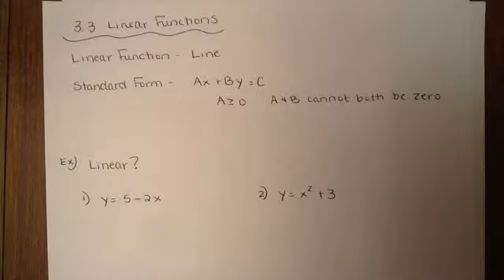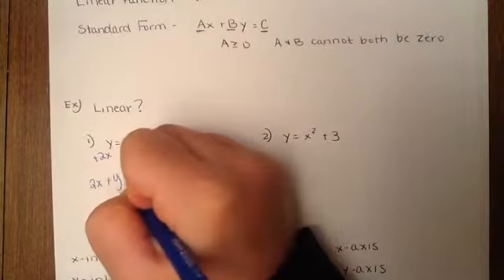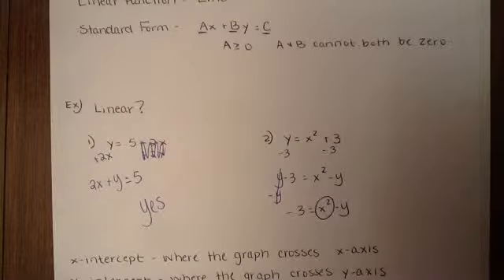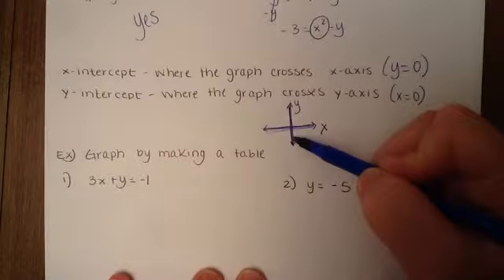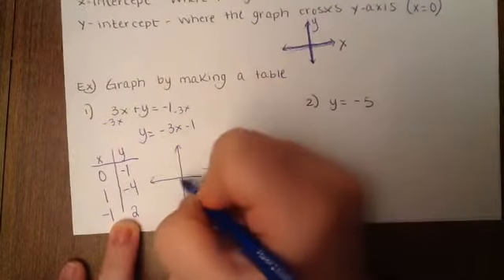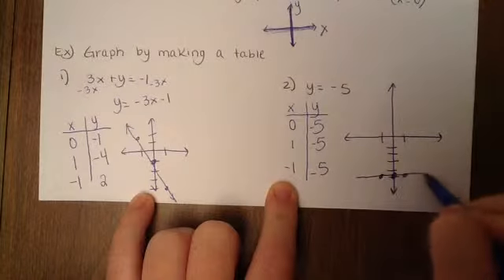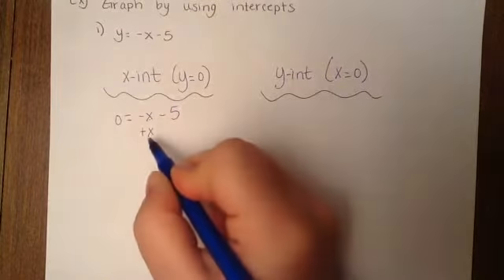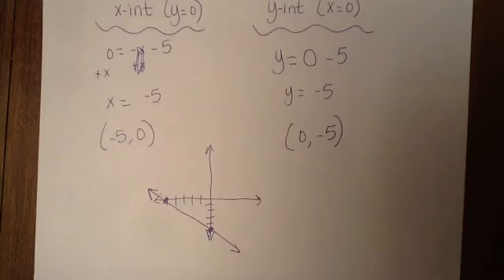3.3 linear functions